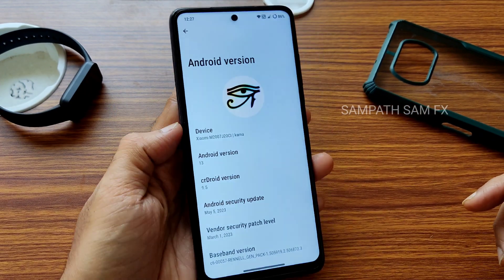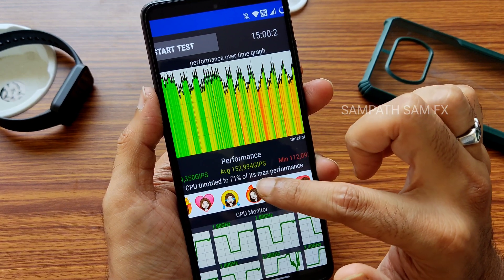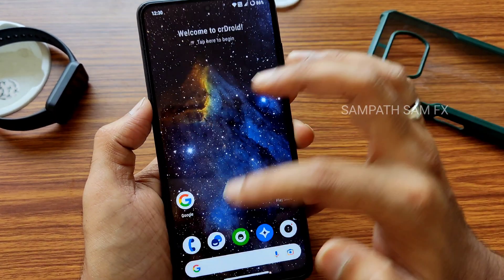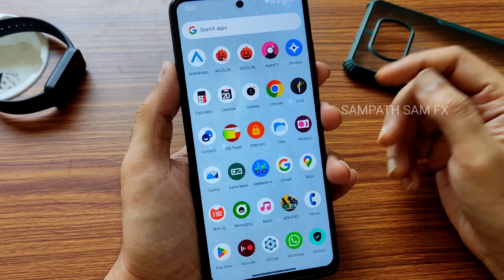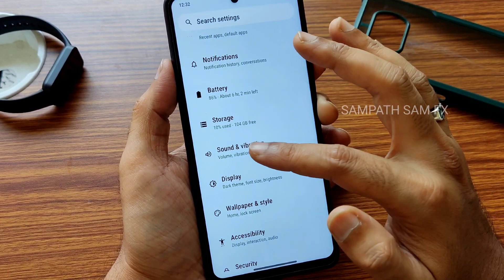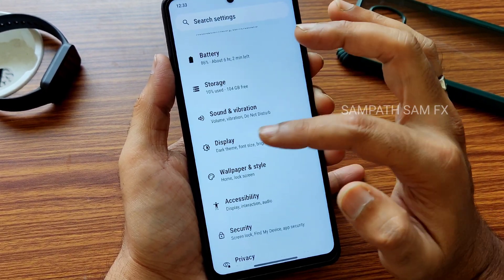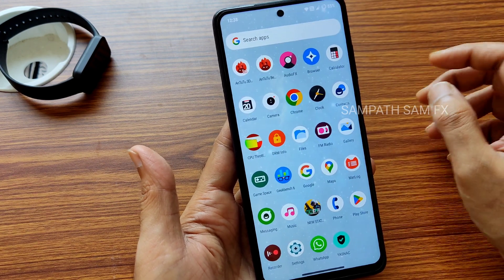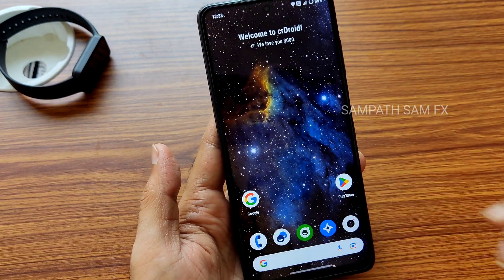Cr Droid 9.5 May Security Patch Update Poco X3 NFC 🔥🔥🔥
CrDroid v9.5 | Android 13
By NickvBokhorst

Notes:
• Vanilla build (MindTheGapps recommended)
•  MIUI camera is supported
• KernelSU supported

Updated: 19/05/2023

Here We Go Lets Be Connected In WhatsApp For More
Follow Your Individual Smartphone Group Chat 💬